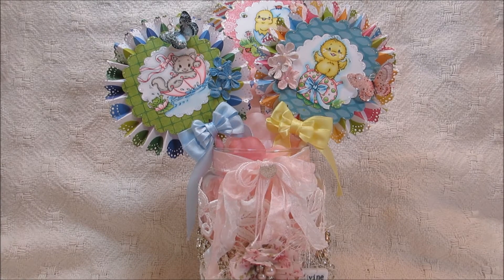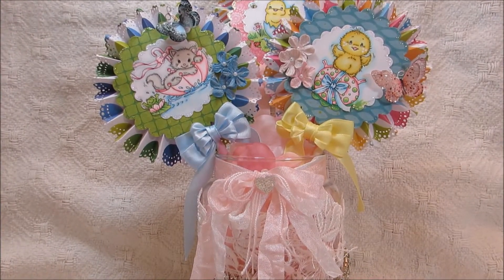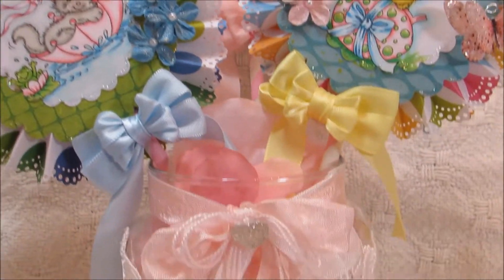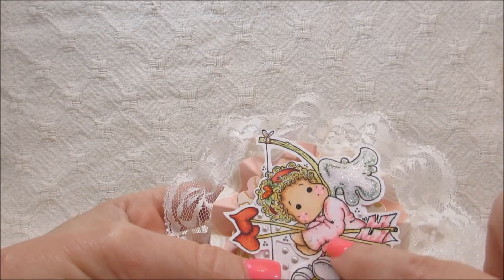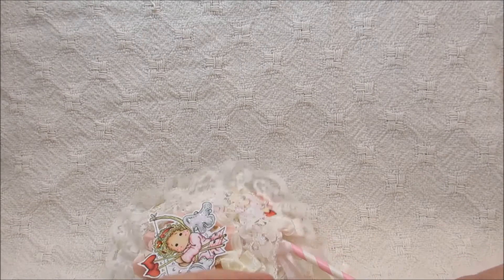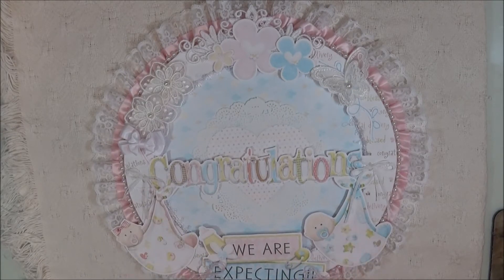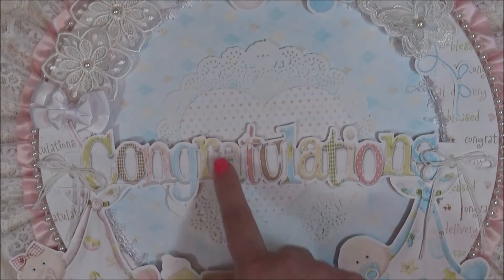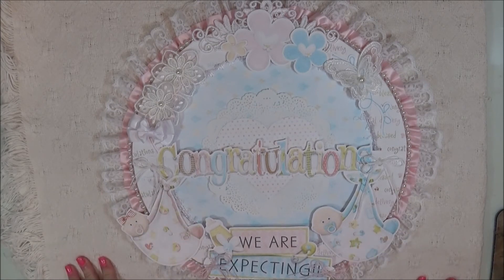Rosettes for Easter and Baby Wreath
The link to Jamie's channel is The link to Rina's channel is NitWit Collections